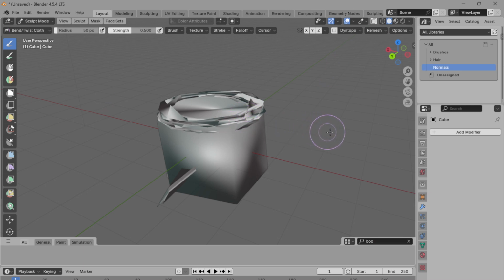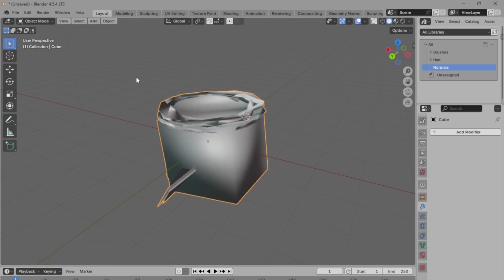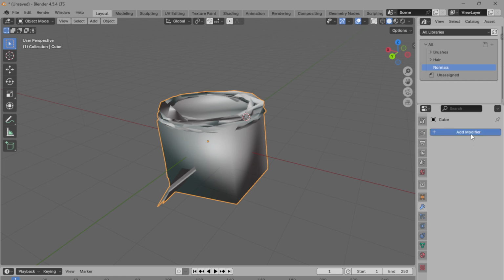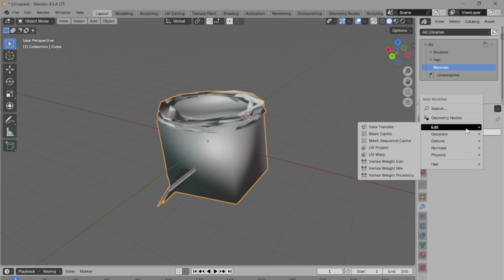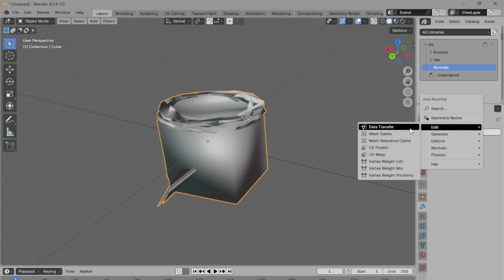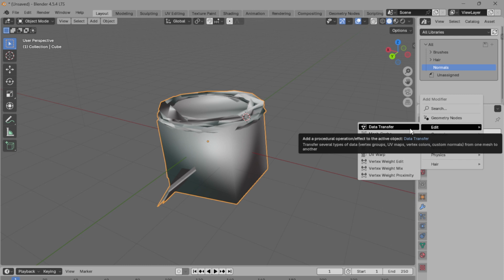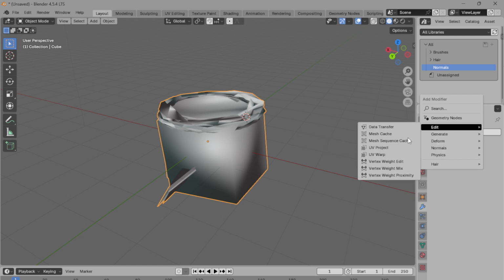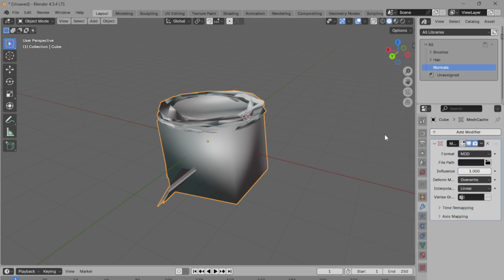How to Add Subdivision Surface Modifier Blender [2025 Guide]